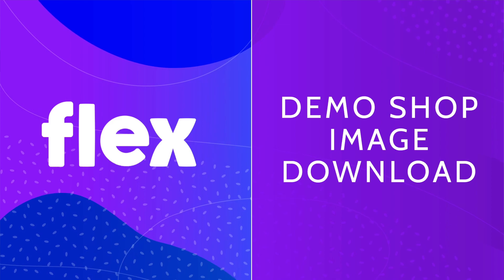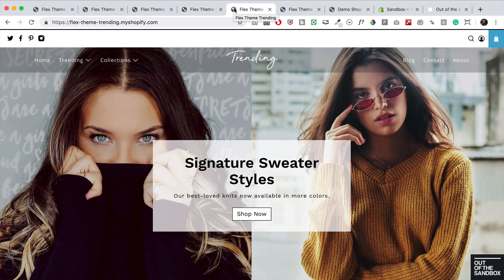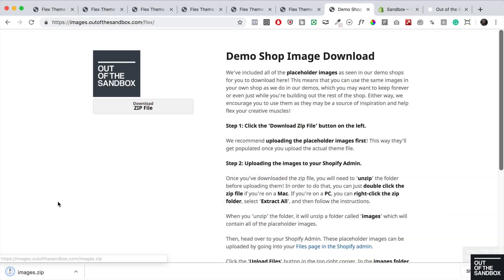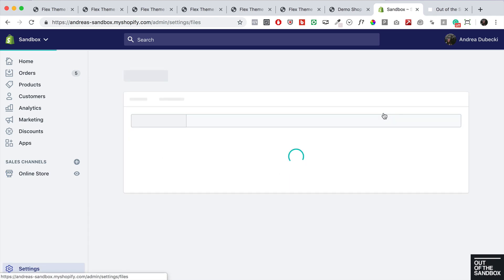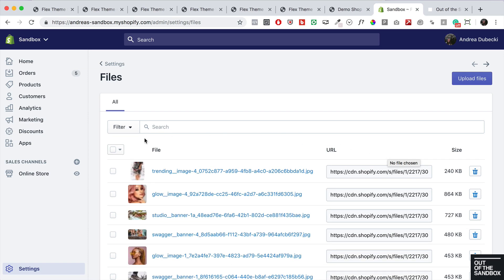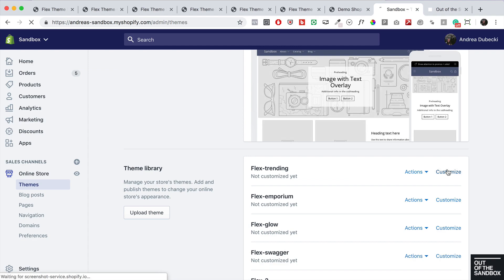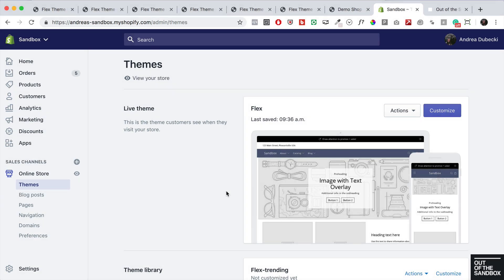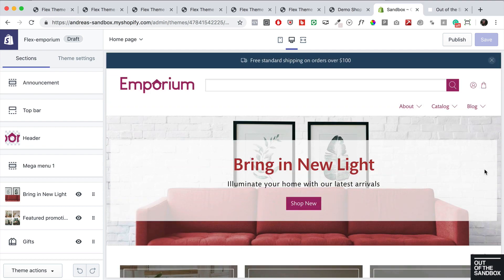Out of the Sandbox - Flex Shopify Theme - Demo Shop Image Download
This video applies to the Demo Shop Image Download Feature available for our Flex Shopify Theme.